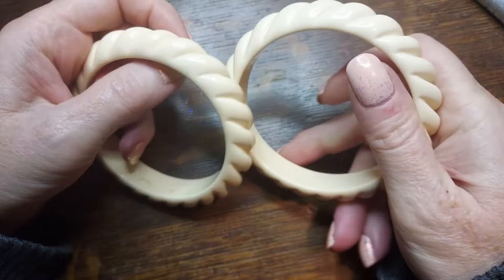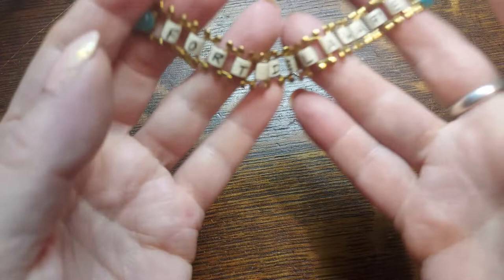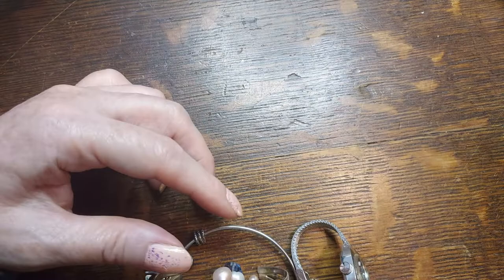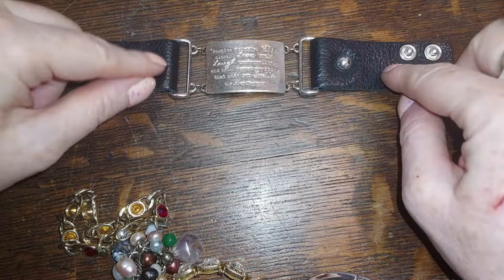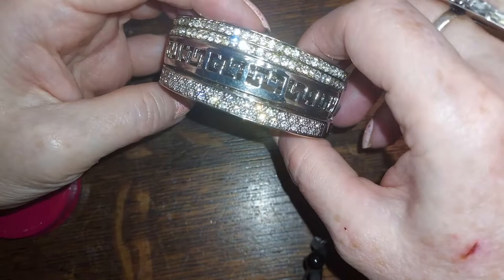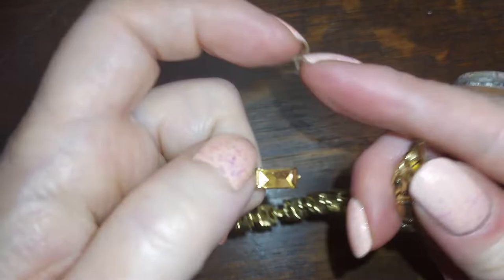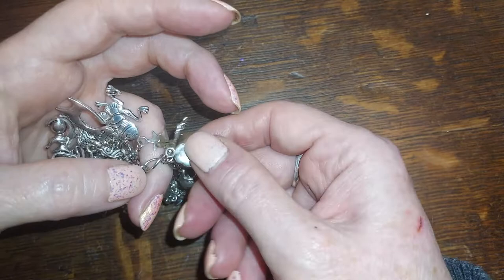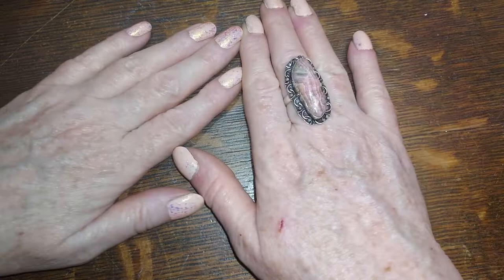Personal bracelet collection and sale part 2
If you have not purchased from me before, please send your information to . ONE COMMENT PER CLAIM PLEASE - I INVOICE ON THE 1st and 15th OF THE MONTH.